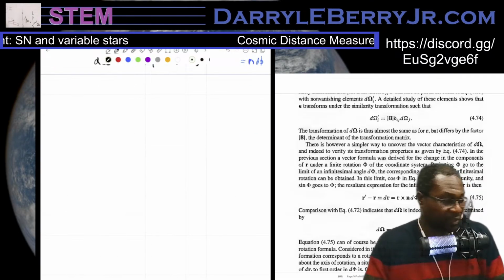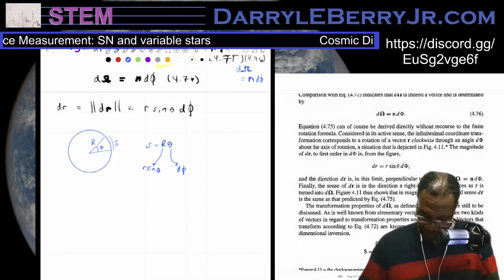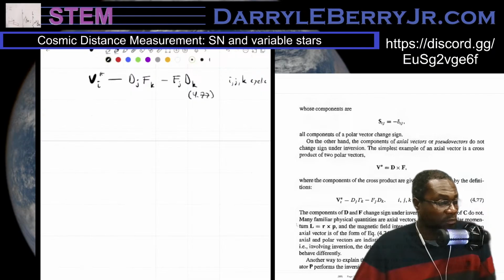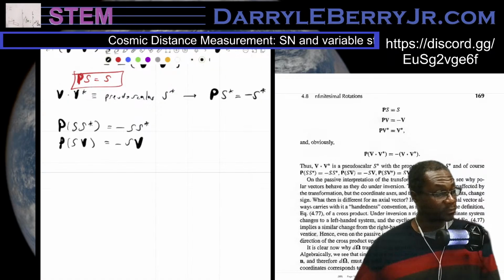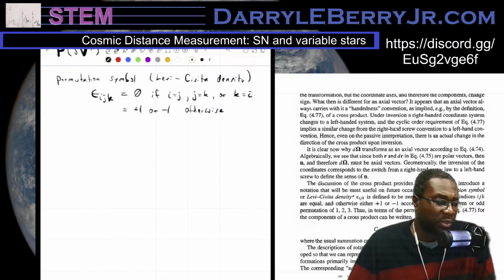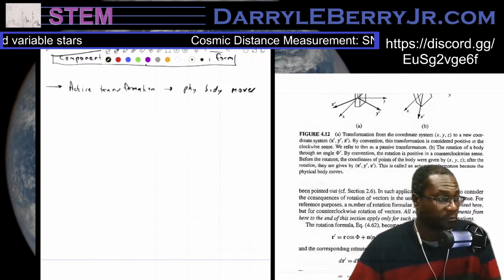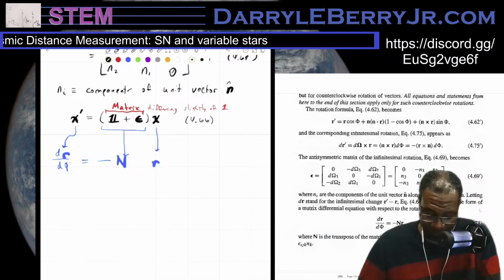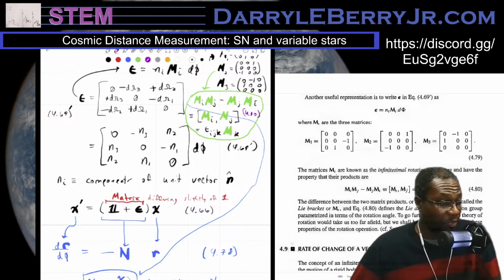Reading & Notes | Infinitesimal Rotations Continued | Classical... Golds...